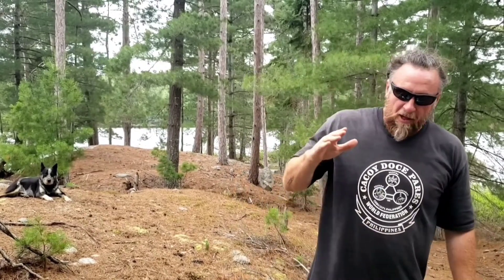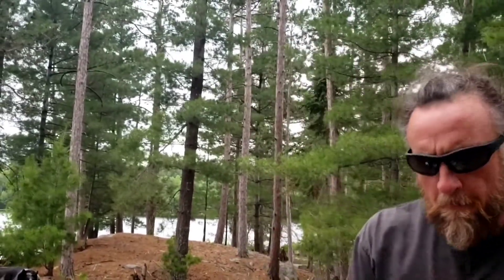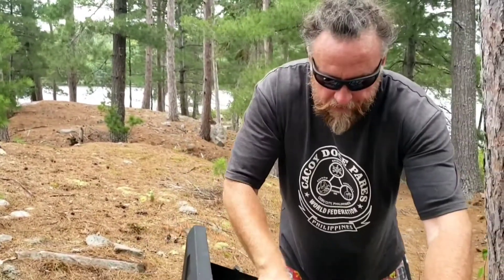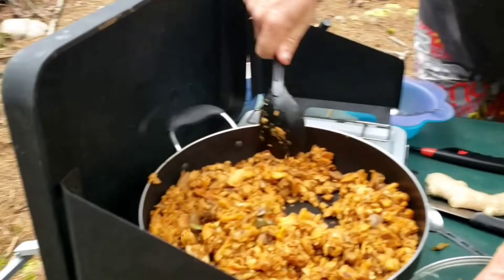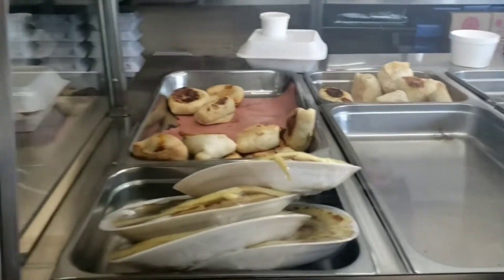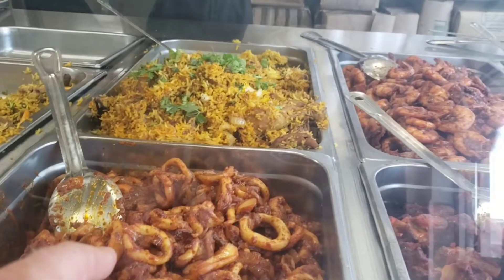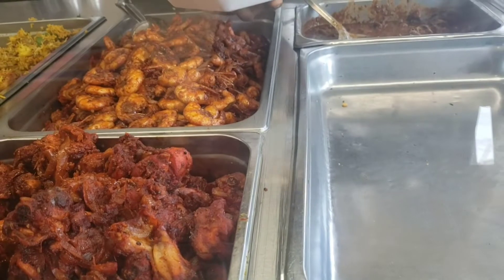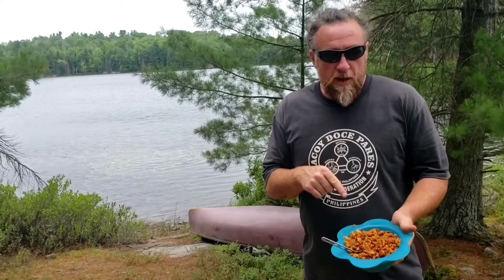Backwoods Cooking [Episode#3] Sri Lankan special edition.